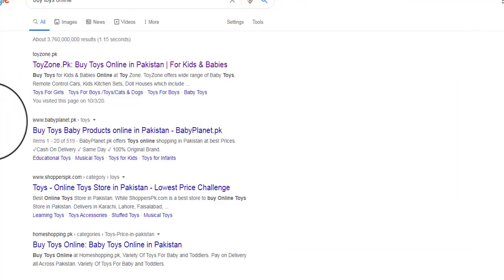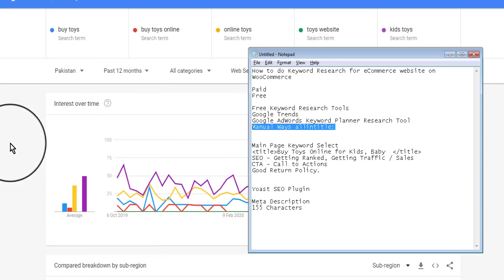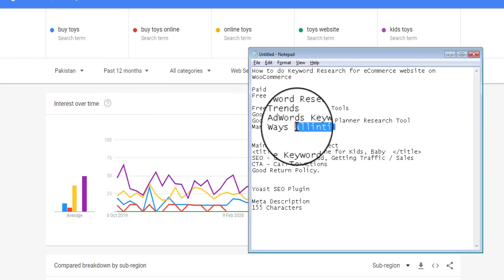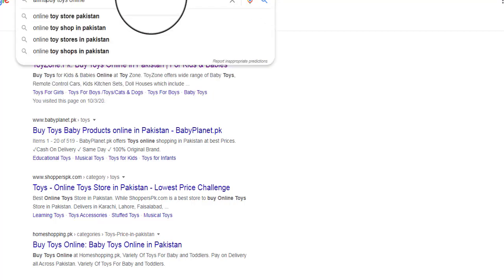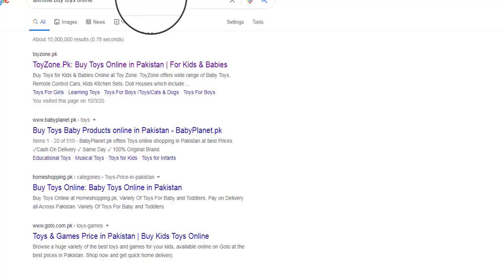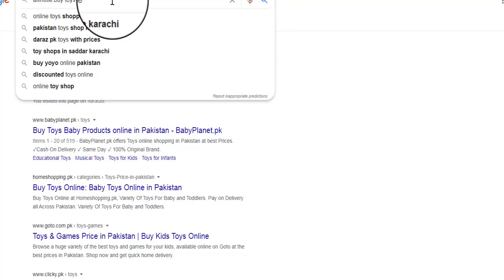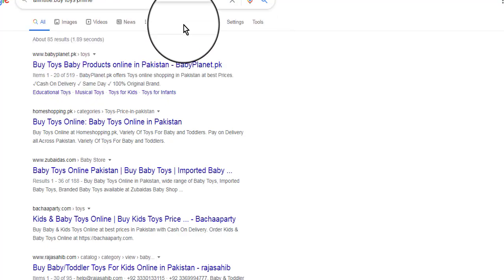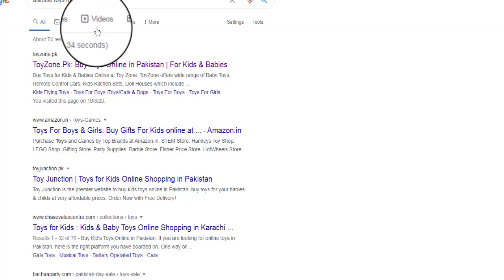How to check competition using Allintitle in Keyword Research for WooCommerce Website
Checking competition level of different keywords is important when optimizing for your WooCommerce website. This tutorial will take you through how to check competition of keywords that are easy or difficult to optimize.

To check competition level of the keywords you are optimizing your pages for, there are multiple ways. The best way to do that is to check on Google Search and type a query that looks like this "allintitle:put keyword". What it does is it shows you all the website pages indexed in Google that is using those keywords in the main title in its HTML.